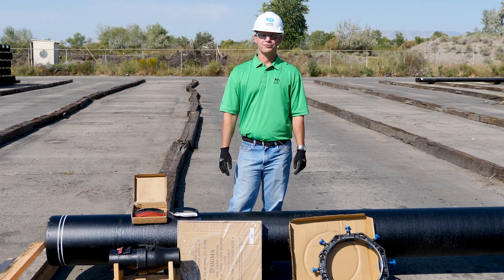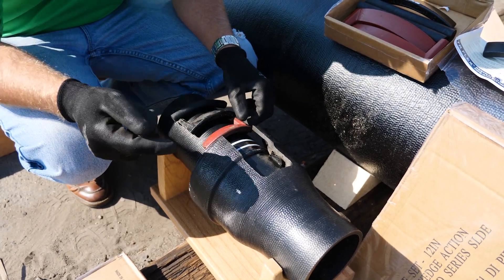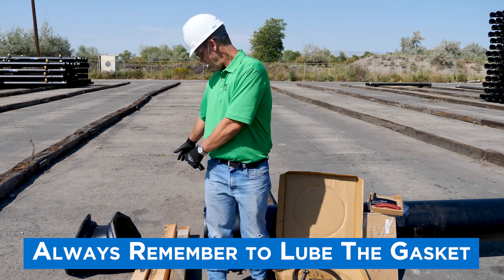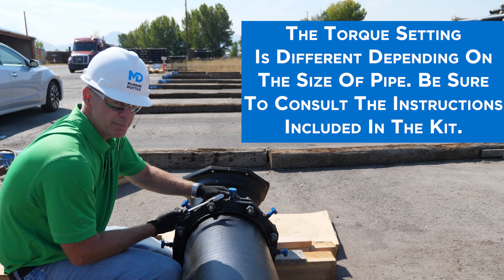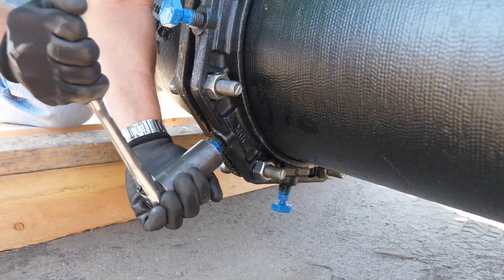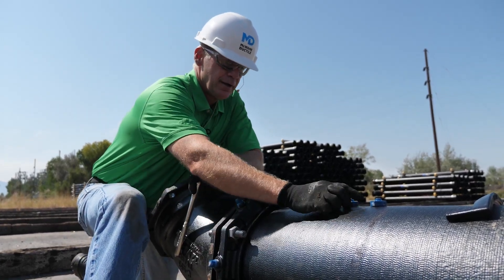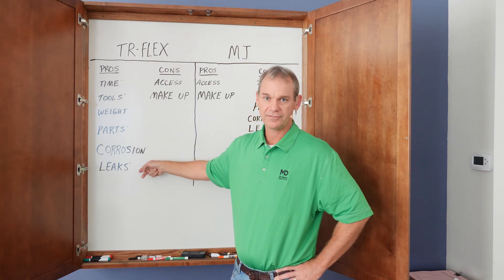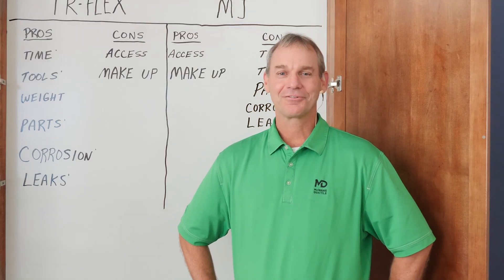TR Flex vs Mechanical Restrained Joints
There are several options for adding restraint to your pipeline design when you are dealing with high pressures or are laying in unstable soil. But which restrained joint is best for your project? Is assembly time a critical factor? Are you up against a tight construction deadline? Two choices, TR Flex and Mechanical Joint pipe, both do a great job of restraining a joint, but it’s important to understand their qualities and characteristics. In this video Scott Frank, General Sales Manager for the Mid-West, demonstrates how to assemble both joints and explains what to consider when selecting your pipe.

MDV000023